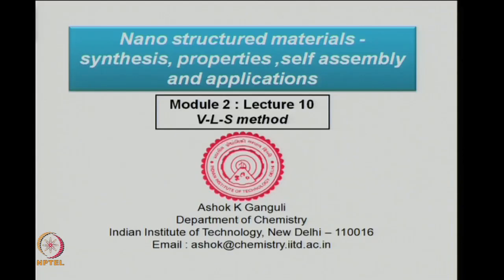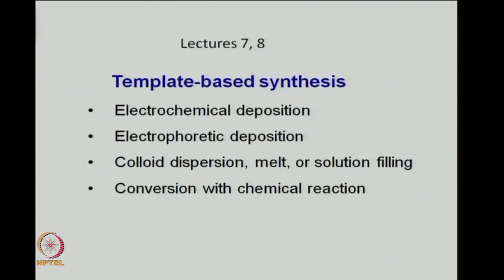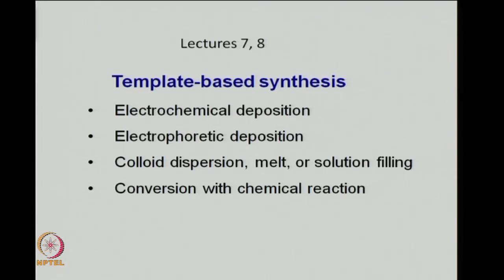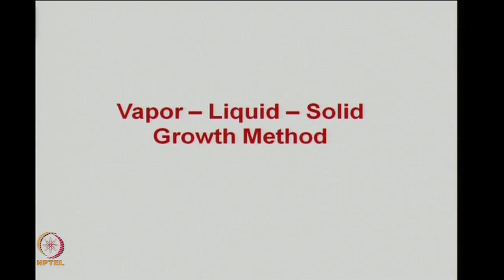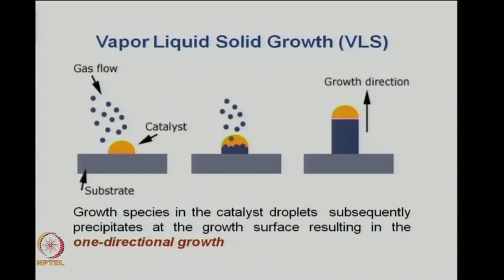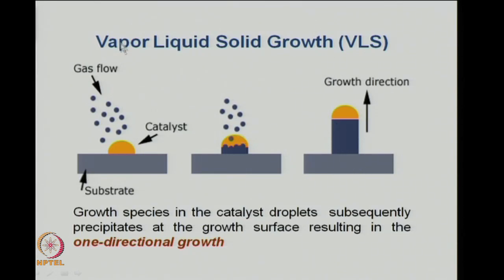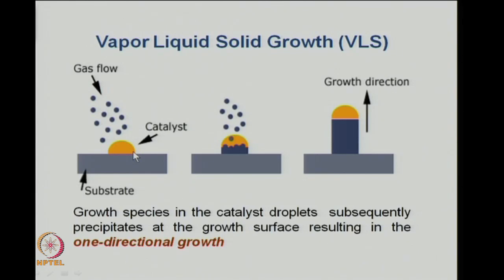Mod-02 Lec-12 V-L-S Method